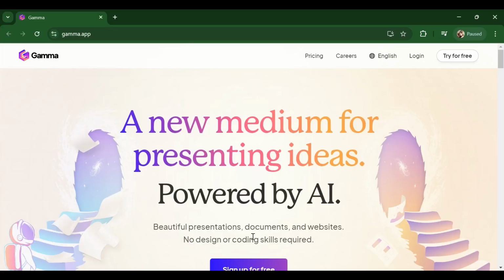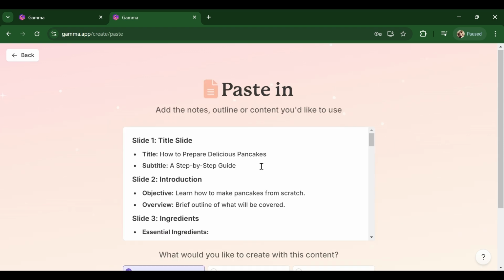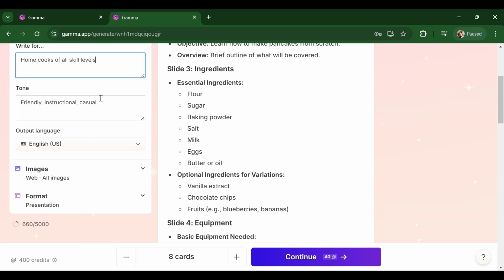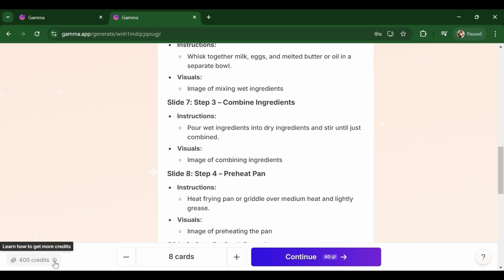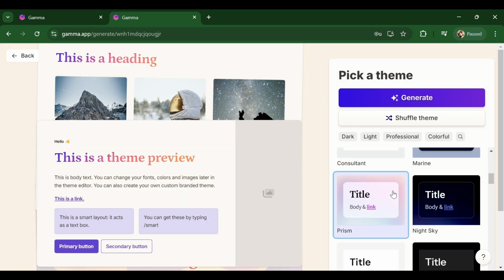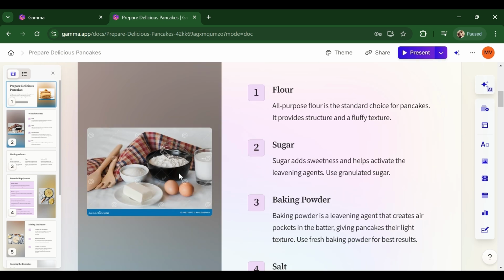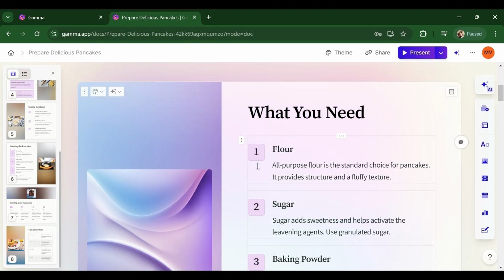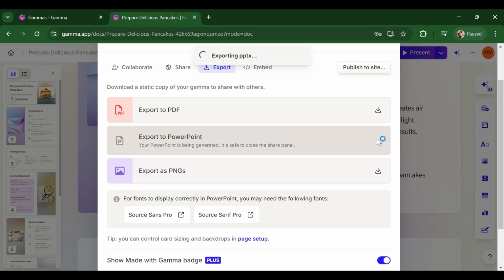Quick Guide: Stunning Presentation with AI in 5 Mins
Are you tired of spending hours creating presentations? In this video, we show you how to CREATE STUNNING PRESENTATIONS IN UNDER 5 MINUTES USING AI! Discover the powerful tools and techniques that harness the capabilities of artificial intelligence to streamline your presentation process.

Learn step-by-step how to transform your ideas into visually appealing slides quickly and effortlessly. Whether you're a student, professional, or just someone who wants to impress, this video is packed with tips to elevate your presentation game.

Don’t miss out on this opportunity to enhance your presentation skills and wow your audience!

 Say goodbye to boring slides and hello to magic with this easy PC tips pro tutorial!